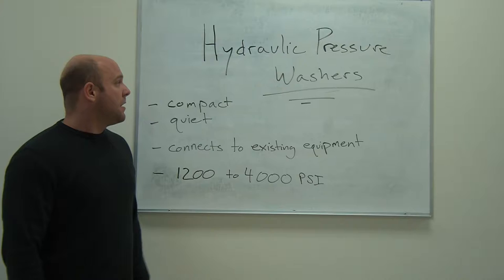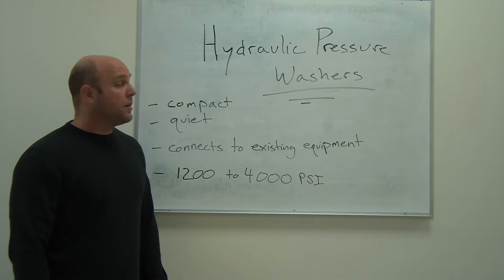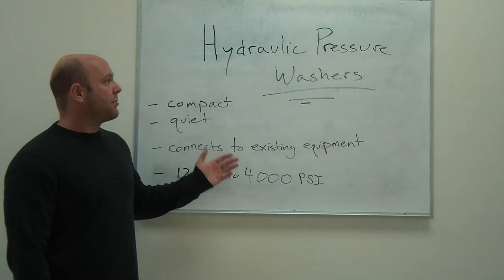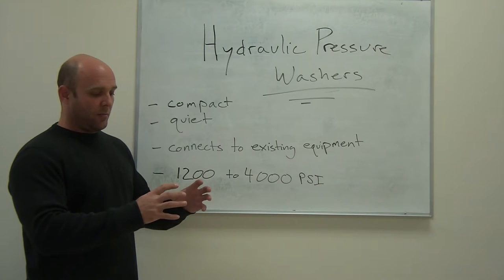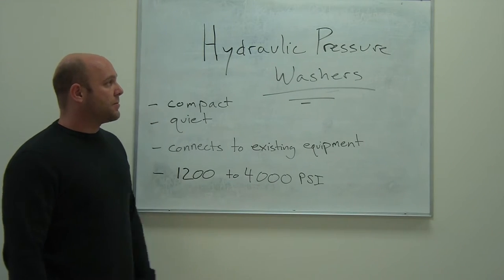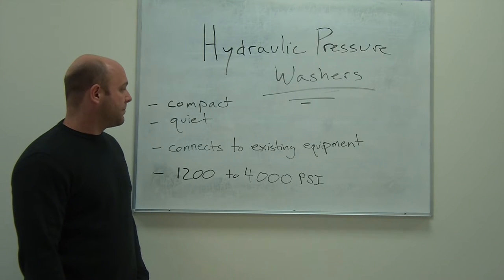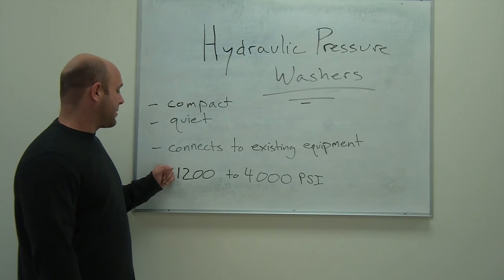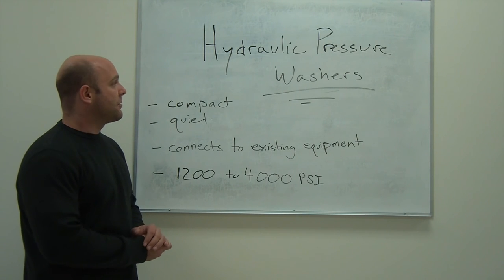Advantages of Hydraulic Cold Water Pressure Washers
Hydraulic Pressure Washer connects to existing hydraulic equipment. They are compact and small, easy to handle and very quiet.